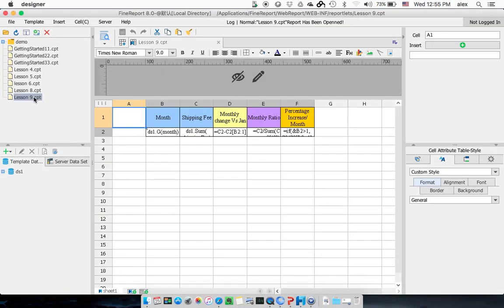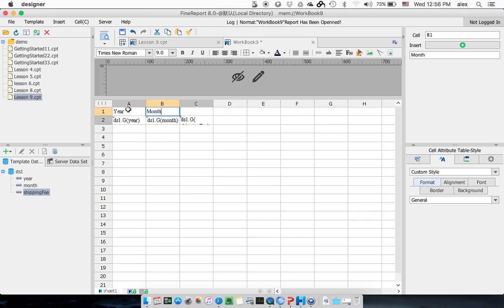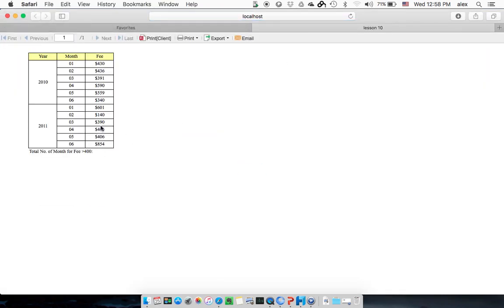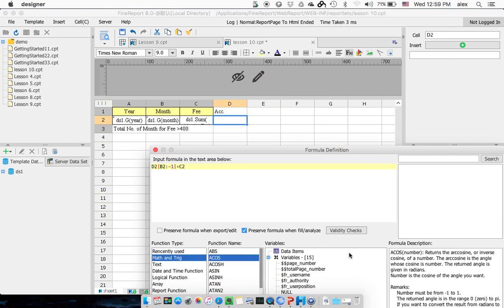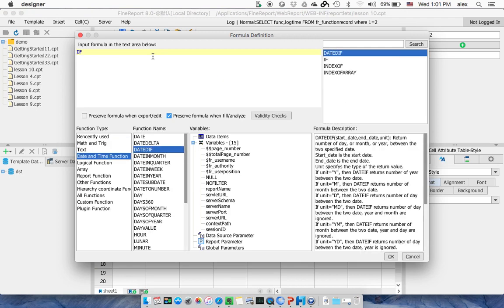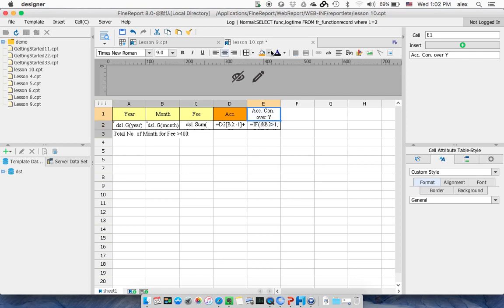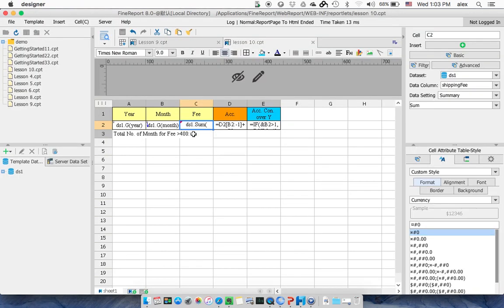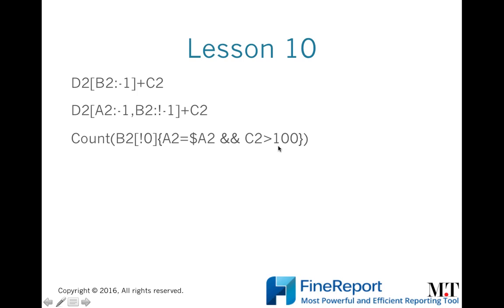FineReport Lesson 10 Advance Formula